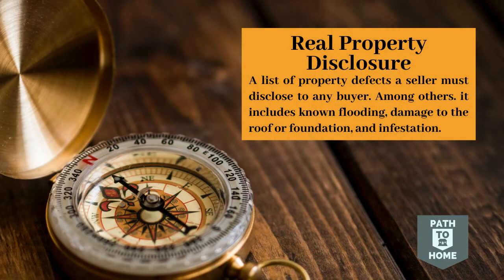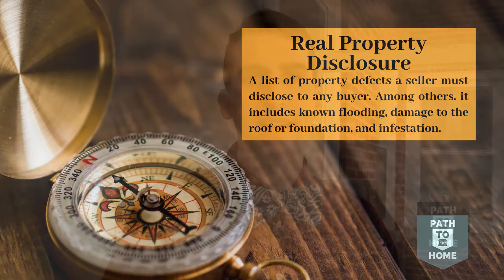What are Property Disclosures? How Do I Know I'm Buying a Solid Home? Real Estate Key Terms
Today's Real Estate Key with Adam McDowell, your Path to Home,  is all about the Property Disclosures a homeowner is required to make when selling a property. It can't guarantee there is NOTHING wrong with the property, but a seller is legally required to inform you of any defects they know about!

One added bit of information: your Realtor and the seller's Realtor are also required to disclose any defects they are aware of. It's not foolproof, but it is two more sets of experienced eyes on a property that might be able to find a few more flaws. And all that is before the Home Inspector comes through and gives THEIR expert opinion.

Have more questions about buying or selling real estate in the Chicagoland area? Want to see a specific term defined? Leave it in the comments. And if you have a story - good or bad - about a property disclosure I want to hear it!